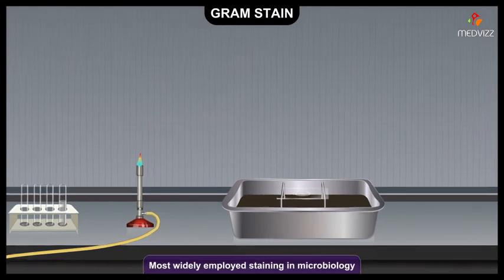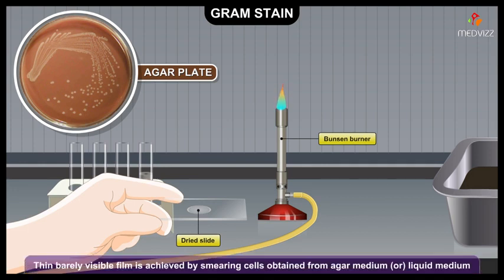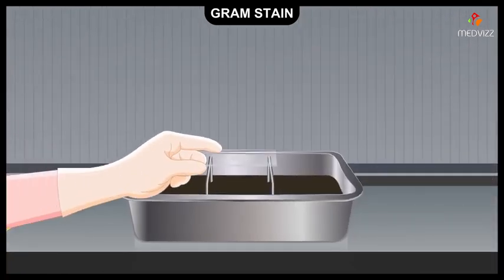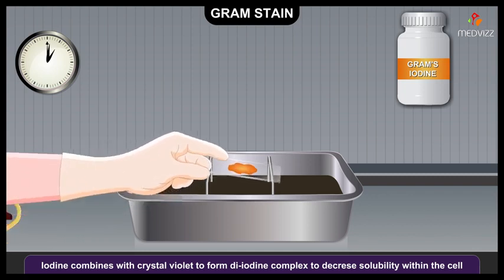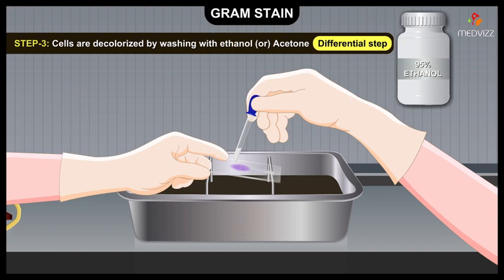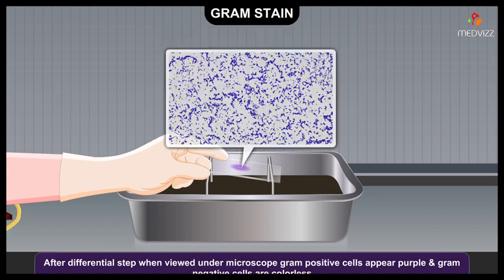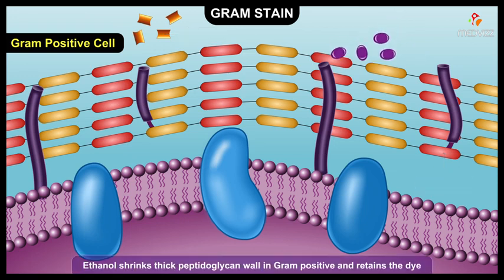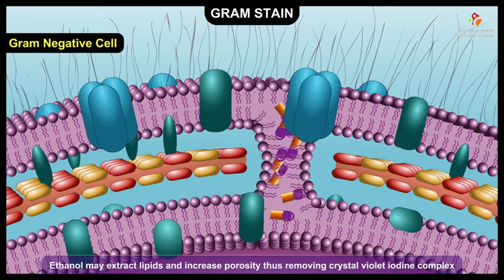Gram staining technique